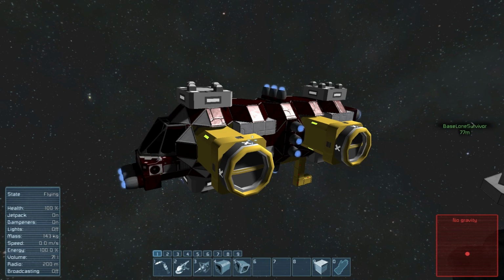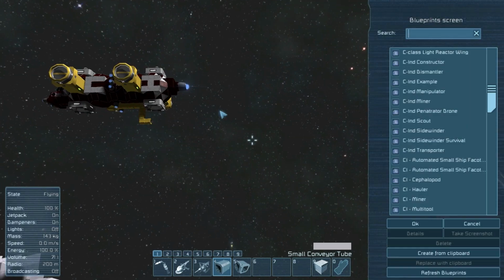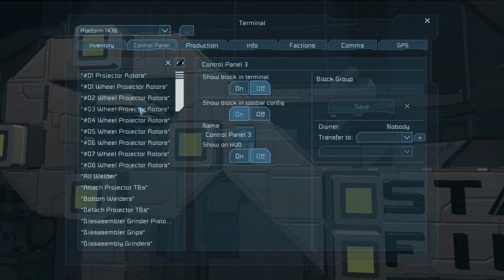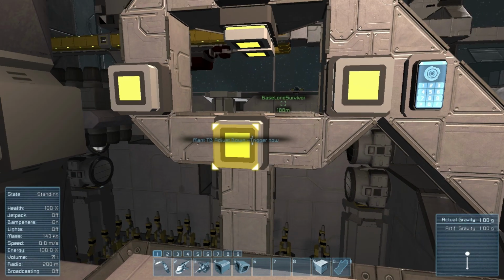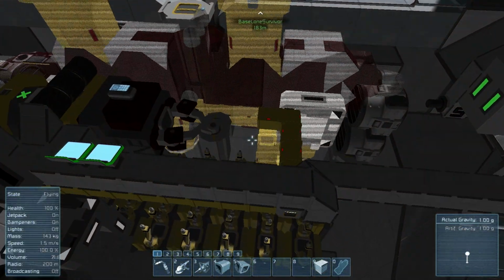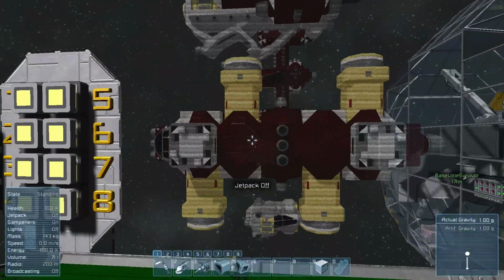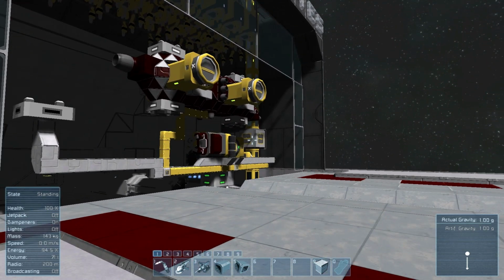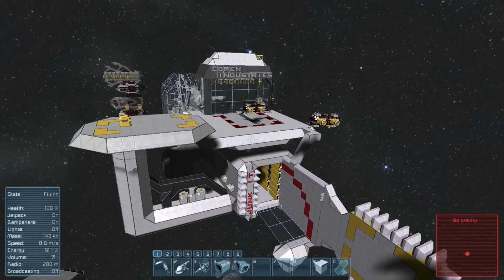Space Engineers Automated Ship Factory v2.0 Customization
This video shows you how to put your own ships into the CI - Automated Small Ship Factory v2.0 and get them completely ready for survival mode. After you watch this video you will be able to create your own lineup of easily accessible small ships. Power to the people!
You can find this wonderful creation on the steam workshop